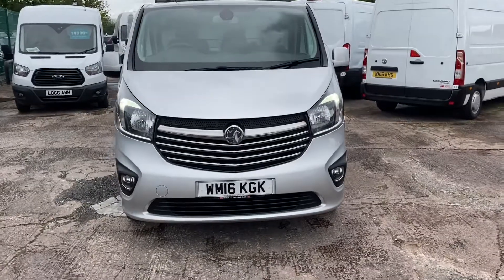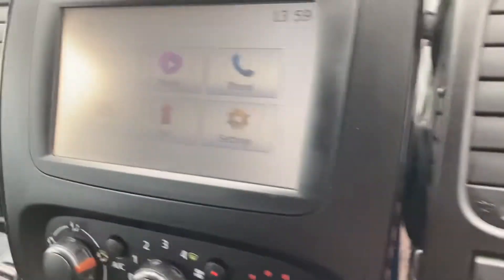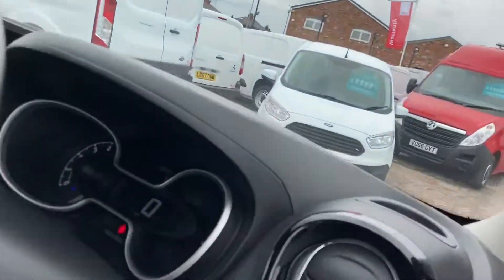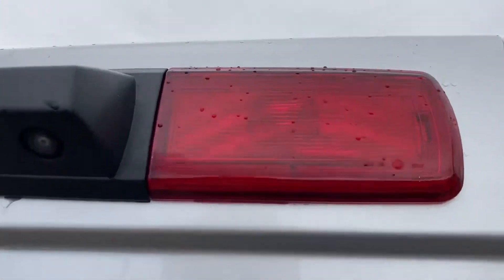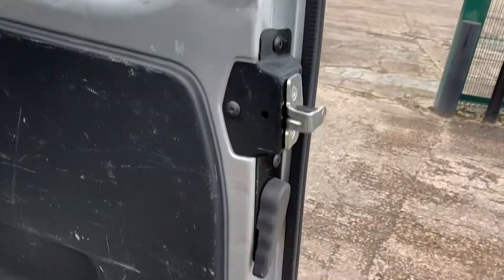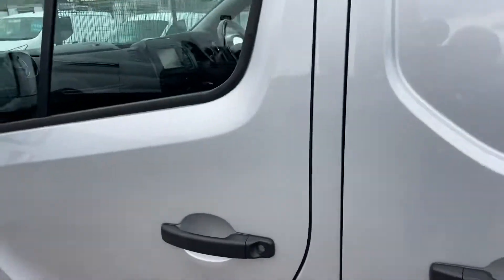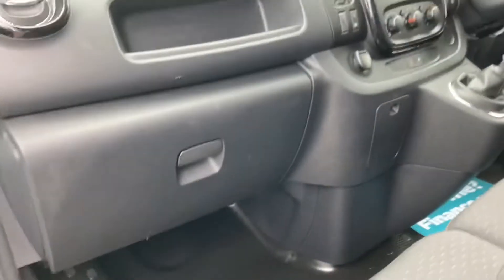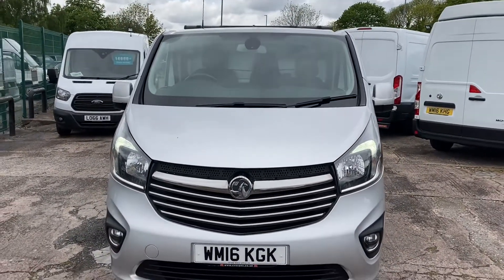WM16 KGK VAUXHALL VIVARO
FREE 6 Month Warranty Including Recovery and Assist. Great Finance Deals. No Deposit Finance Available. The Price Is Plus Vat. Part Exchange Vehicles Welcome. New MOT. Full V5. Fully Valeted. Satellite Navigation. Side Loading Door. Central Locking. Radio/CD Player. Bulkhead. Lined. *VAN NOW VAT LATER* CVS Are A Family Run and Owned Business. We Use A Range Of Finance Companies So Whatever Your Situation We Can Organise Finance To Suit Your Individual Needs. Read Our Online Reviews On Our Website, Auto Trader, Google and Face Book For Confidence and Peace Of Mind. Vehicles may have removable speed limiters fitted.